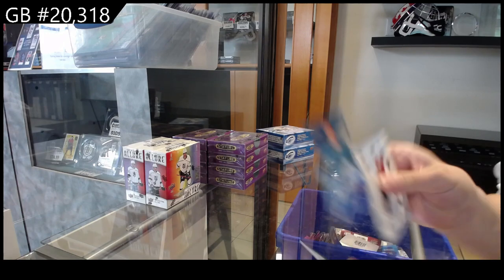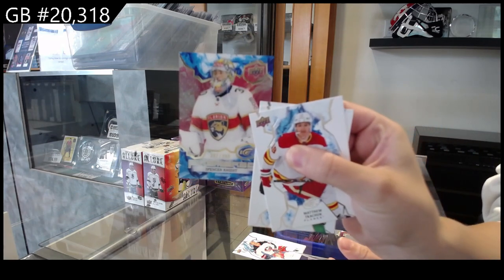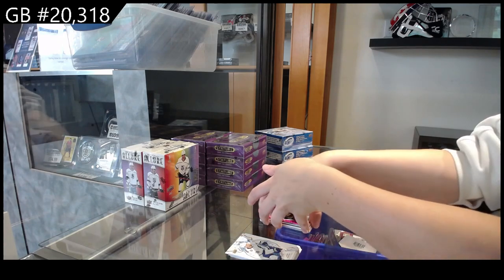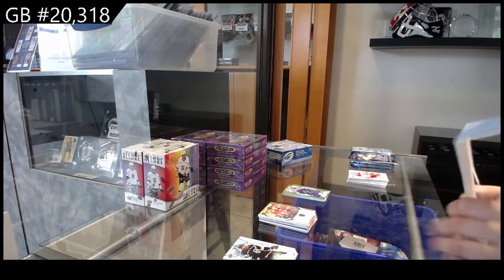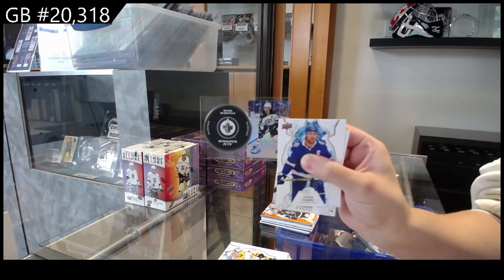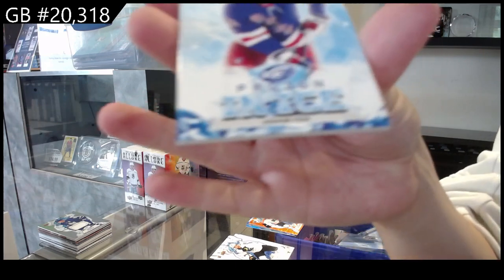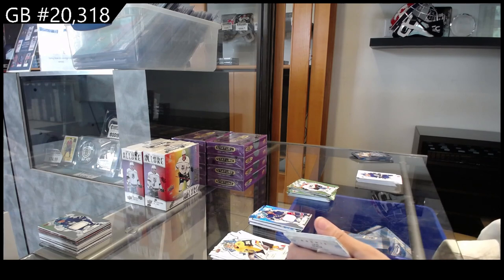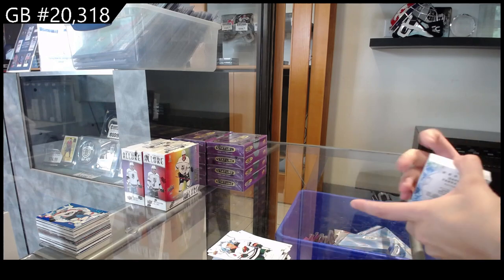2021-22 Upper Deck Ice Hockey 3 Box Break - C&C GB #20,318